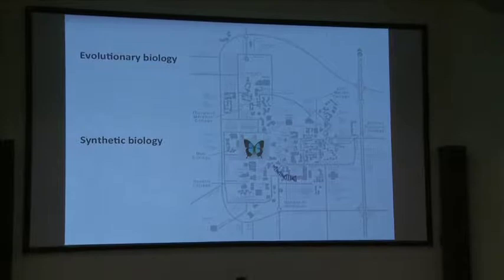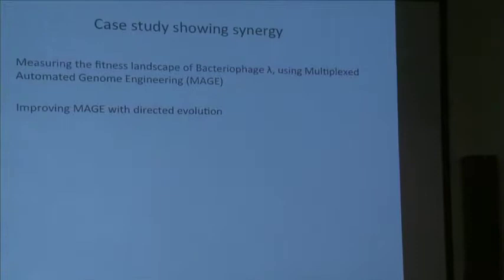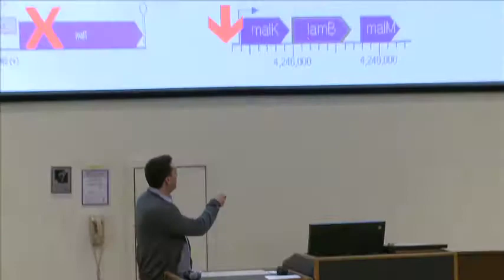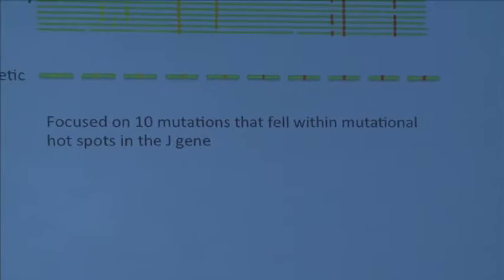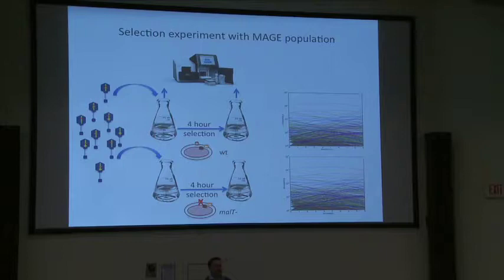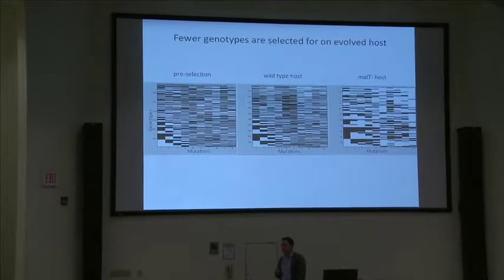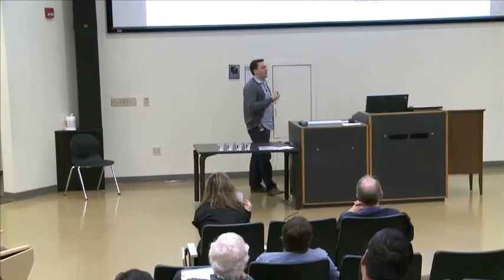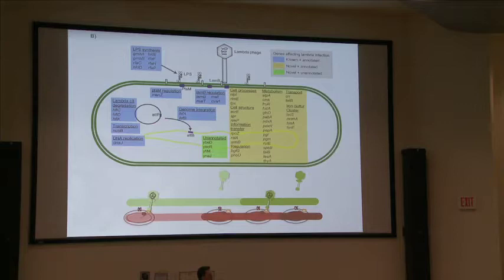25Justin Meyer mp4 h 264